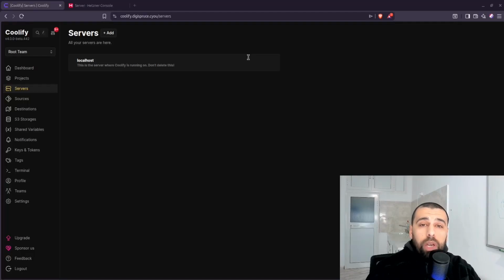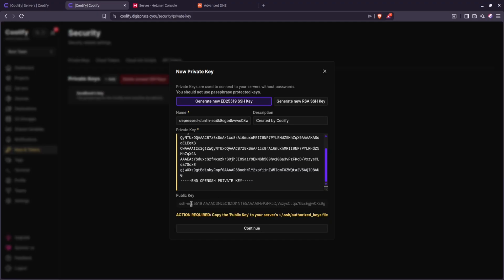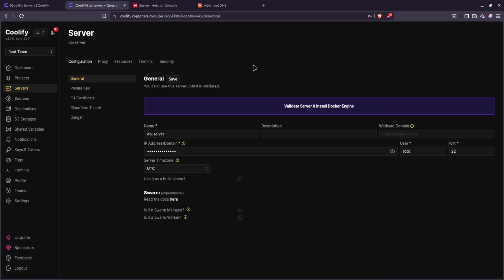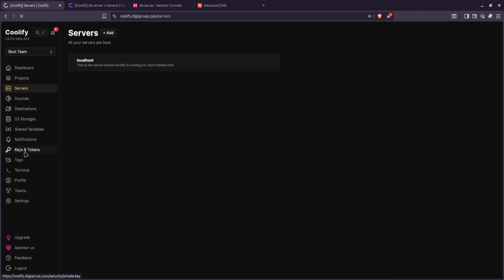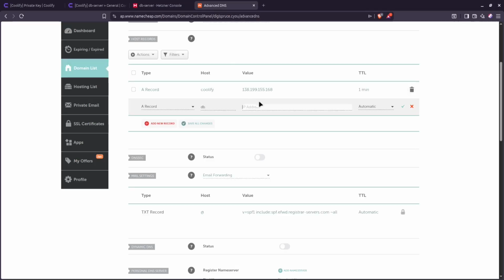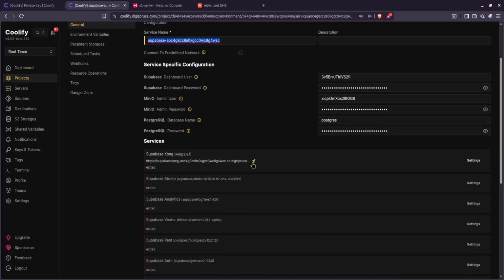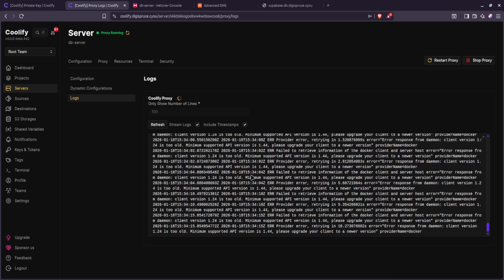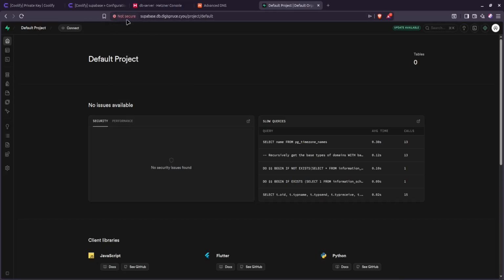How to Scale Coolify with Multiple Servers (Multi-Server Setup)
In this video, I show you how to configure a Coolify multiple servers setup where:
- Coolify runs on one control server
- your applications run on separate servers
- you can add more servers later without changing your workflow

This tutorial builds directly on a single-server Coolify installation and shows the exact steps to expand it into a simple multi-server architecture.

We’ll create a new server on Hetzner, connect it securely to Coolify using SSH keys, fix common Docker issues, and configure wildcard subdomains so every new app just works.

📖 Chapters
00:00 – Why running multiple servers
01:30 – Generating and configuring SSH keys for Coolify
02:30 – Creating a new server
03:50 – Configuring SSH connection to Server from Coolify
06:50 – Configuring domains and DNS records
09:05 – Installing Apps on Server
10:50 – Troubleshooting and fixing server/docker issues
13:40 – How to add more servers and next steps